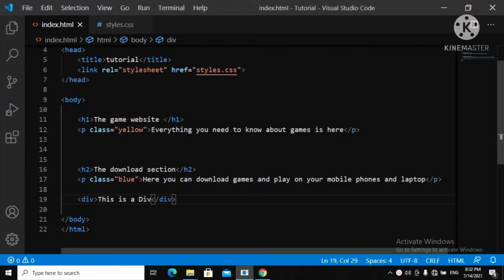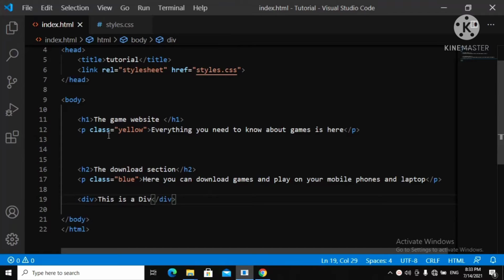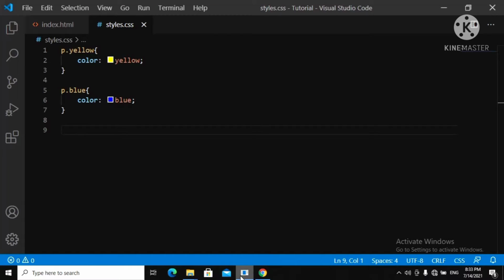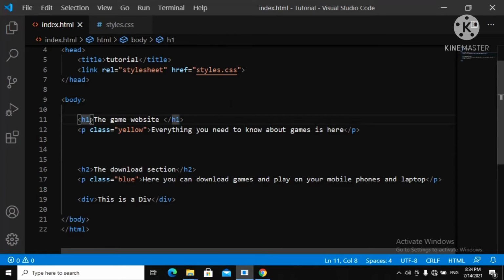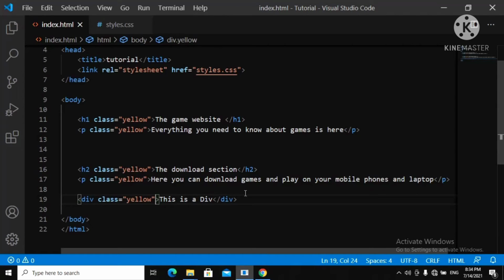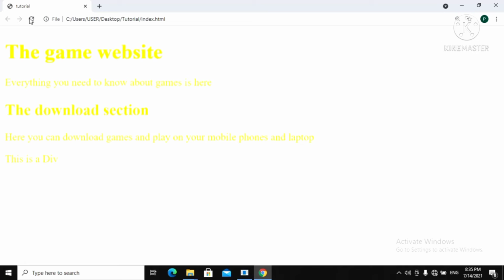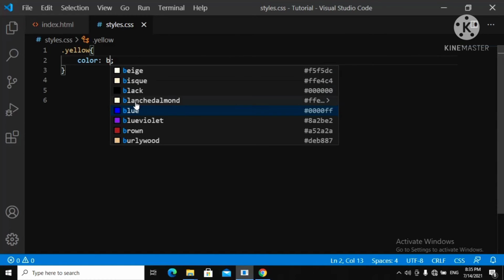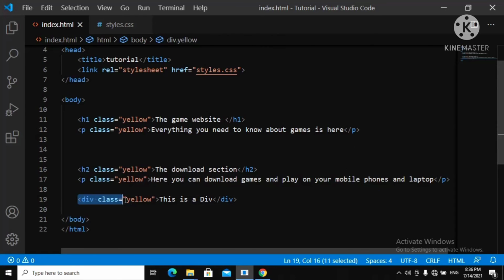CSS tutorial for beginners -7- More on the CSS classes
In this CSS video, we will continue with the CSS classes.